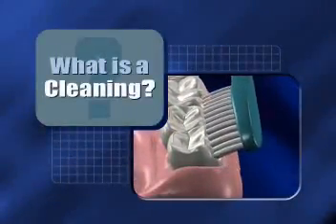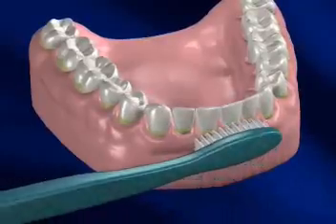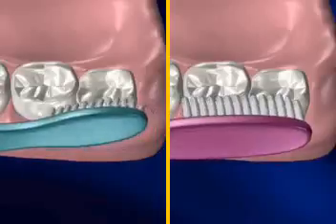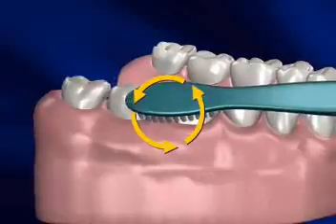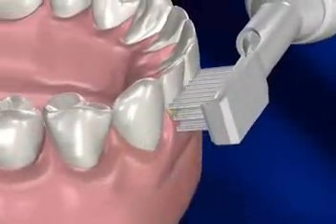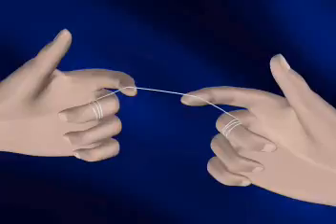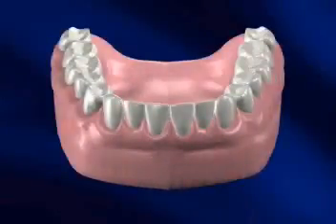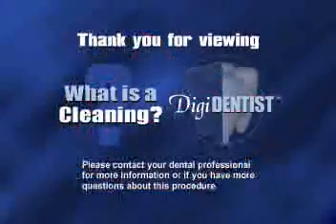Agrawal Dentist Oral Hygiene Instruction